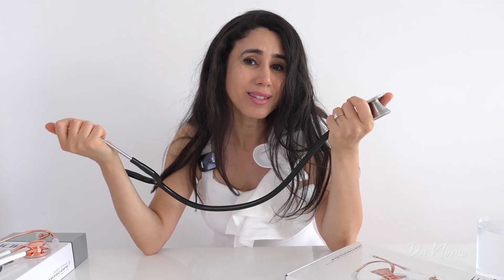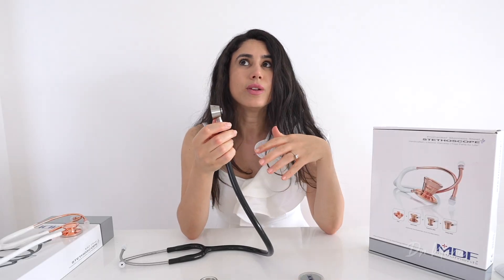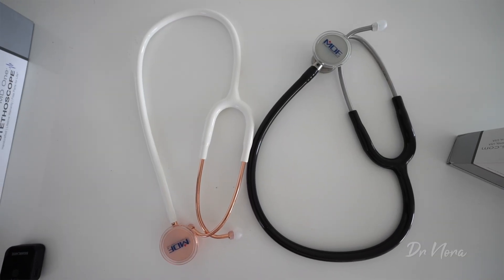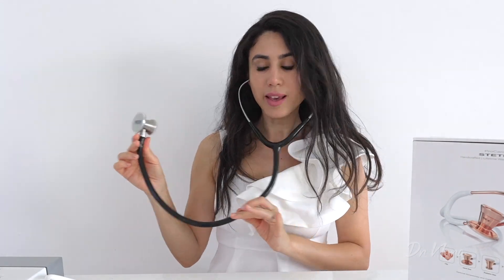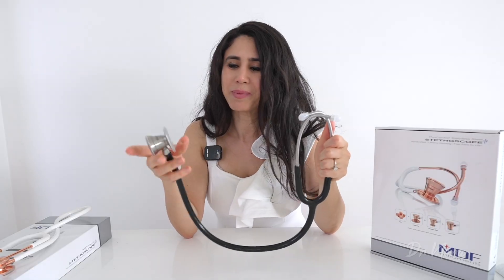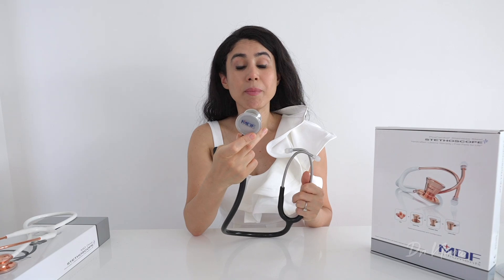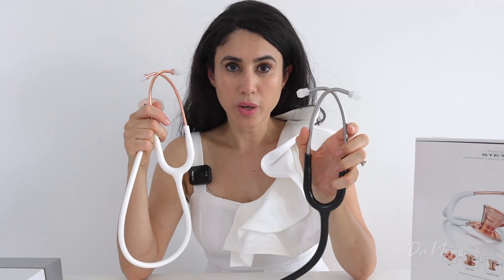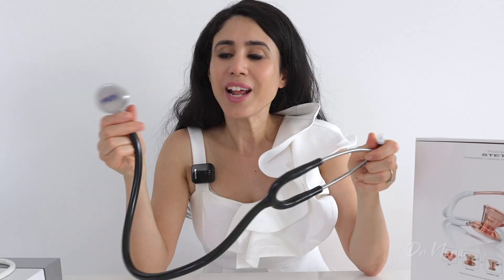MDF ProCardial vs MD One Stethoscope | Doctor Reviews With REAL Heart Sounds 🩺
In today’s episode of Dr Nora I take a look at the MDF ProCardial Stethoscope with real heart sounds and compare it to the MD One.

CHAPTERS
0:00 Introduction
0:31 MDF ProCardial Cardiology Stethoscope Stethoscope History
3:38 How It Looks The Stethoscope
4:49 MD One Stethoscope
5:49 ProCardial Heart Sounds
6:37 MD One Heart Sounds
7:42 Conclusion

Dr Nora 💉